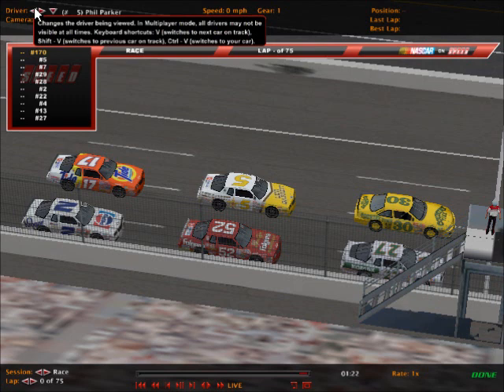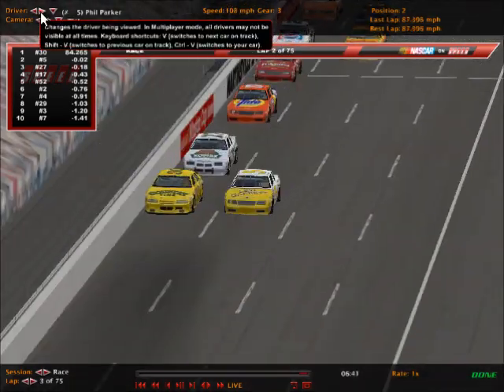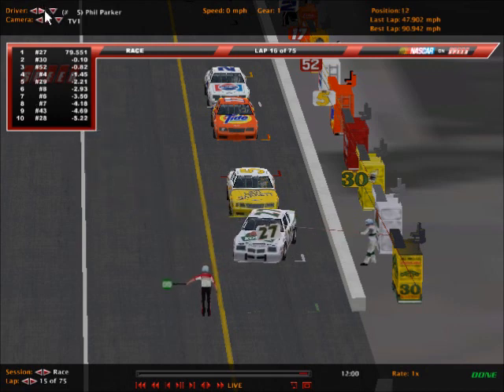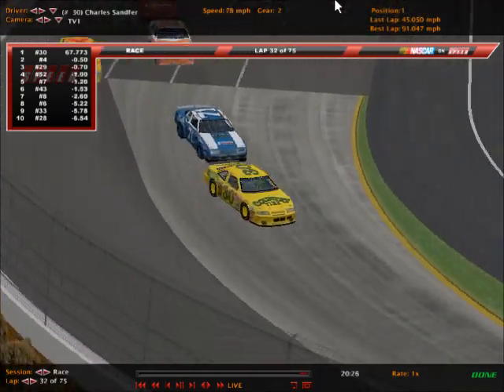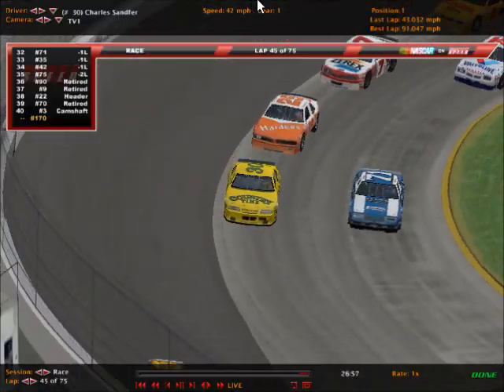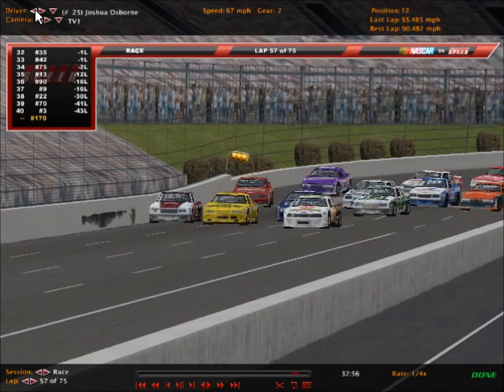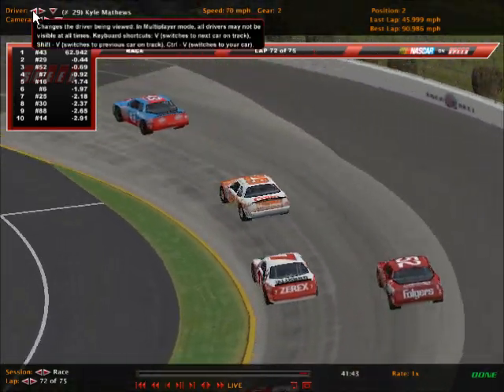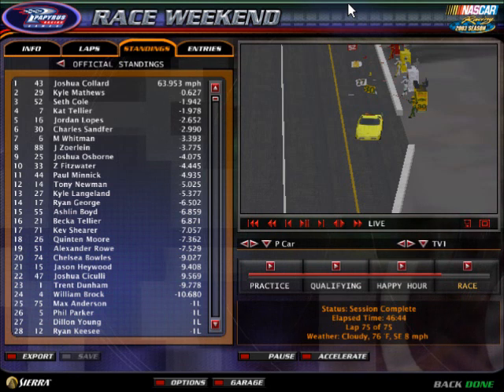NNSCRA Castrol GTX Cup Series Season 18 Race 32 Tums Fast Relief 500